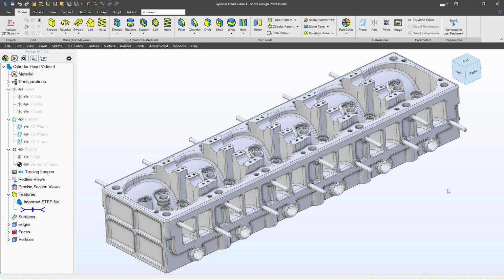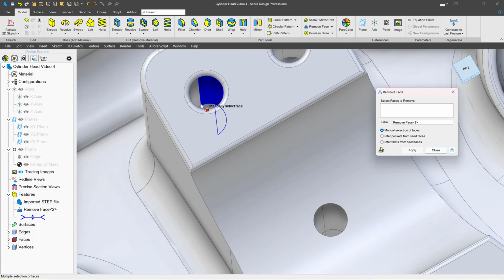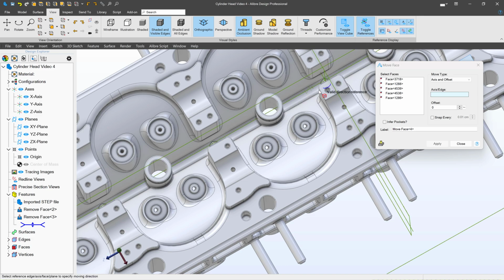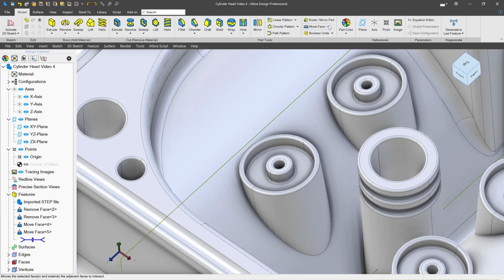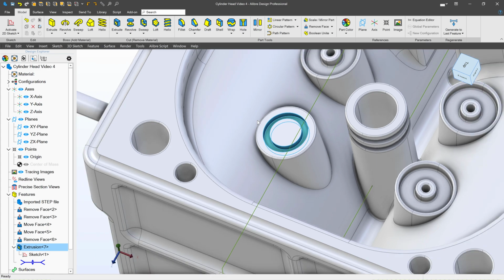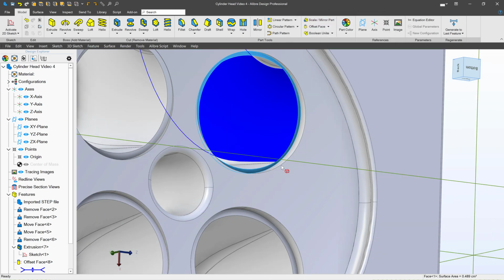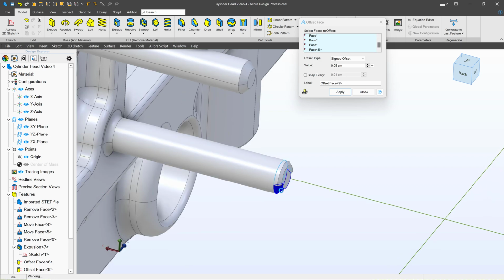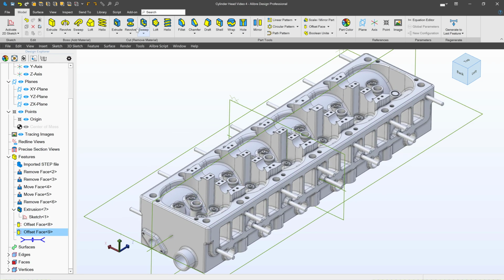Alibre | Direct Edit Tools To Edit Step Files / Dumb Solids / Non-Native External Geometry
The direct edit tools are available for Pro and Expert.  Atom 3D users can open the step file and save as a native file.  From there, Atom 3D users can edit the solid using all of the regular 3D editing tools.